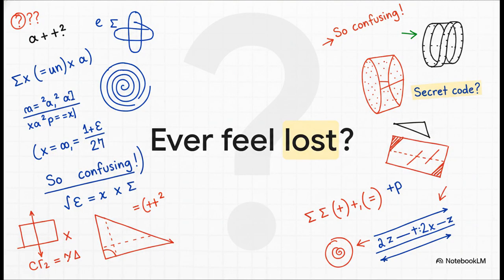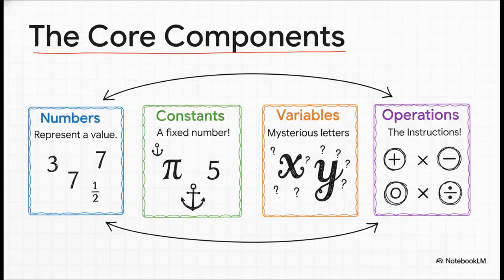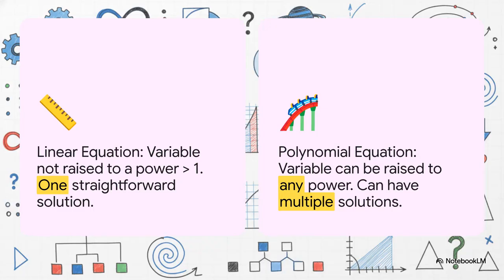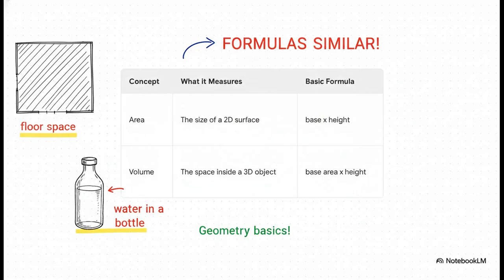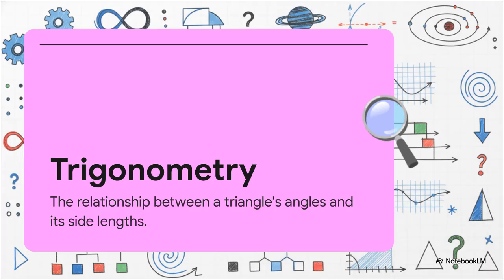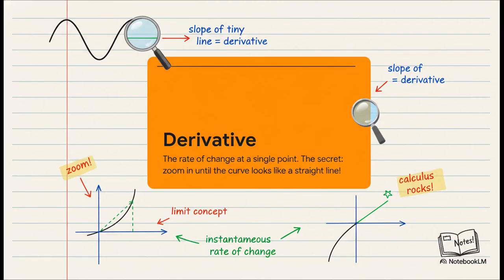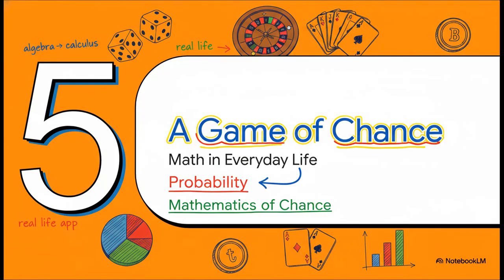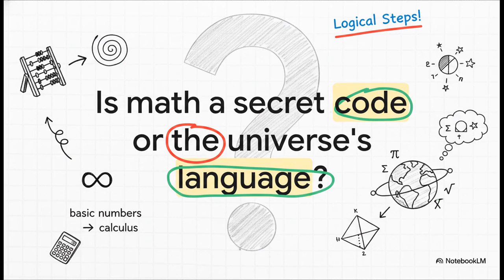All of Math, Explained in 7 minutes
Ever wonder how counting apples connects to the geometry of the universe? Or how algebra actually relates to calculus? Math is often taught as separate, disconnected subjects, but it’s actually one giant, beautiful web of ideas.

In this video, we take a stick-figure sprint through the entire history and landscape of mathematics. From the humble beginnings of counting 1, 2, 3, all the way to the mind-bending complexities of Chaos Theory and multidimensional topology.

Whether you are a math whiz or someone who breaks out in a cold sweat when they see a fraction, this 7-minute guide will give you the "Big Picture" you never got in school.